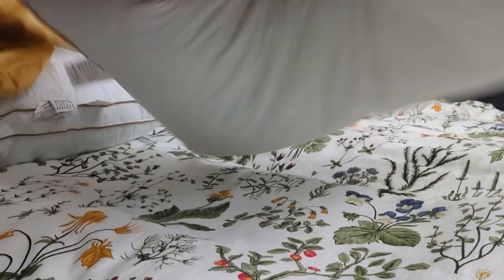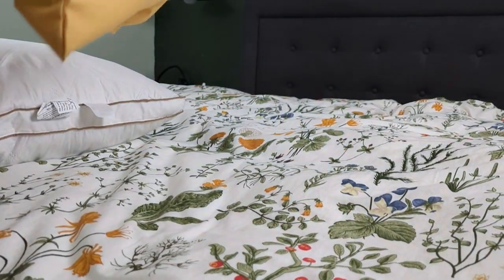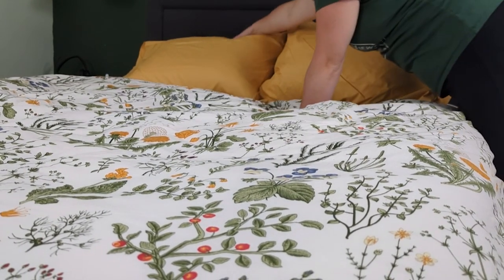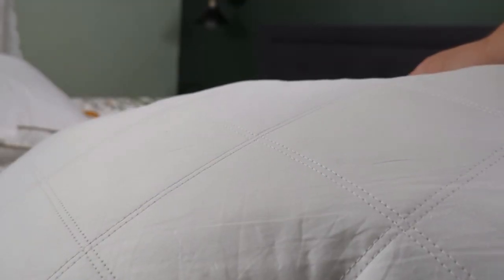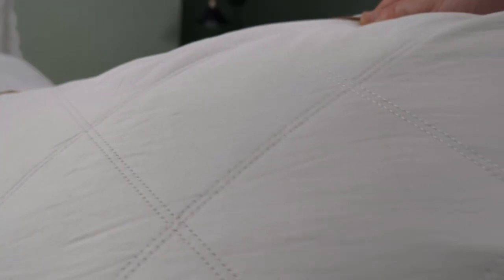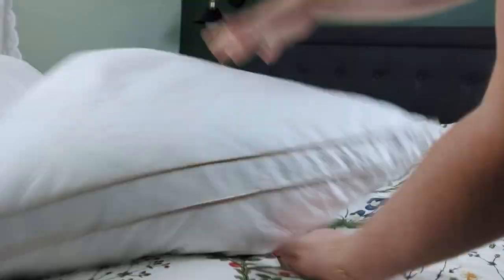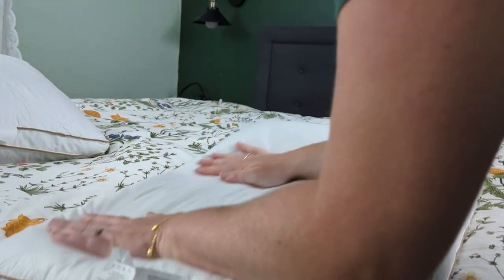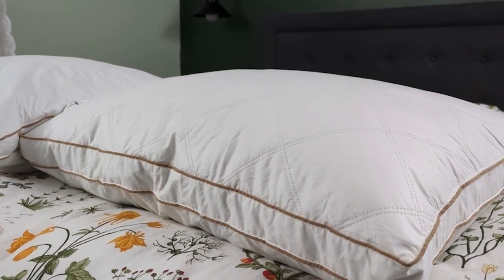puredown Goose Down Feather Pillows | Our Point Of View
(Commissionable Links)
Check Our New Website For Amazing Deals!

SIZE & FILLING - With its size 20*26” and filling of 95% Grey Goose Feathers and 5% Goose Down, our pillow’s high-quality materials ensure it provides the best sleeping experience.
MEDIUM FIRM DENSITY - The gusset along the side not only provides better neck support and aid in spine alignment but also offers medium firm support and is suitable for back sleepers, side sleepers and combination sleepers.
DURABLE FABRIC - Made of 100% cotton, the texture of its soft and breathable cover is skin friendly and durable. High-density down-proof lining fabric can effectively prevent inner down and feather from leaking out.
ETHICALLY-SOURCED DOWN - All of our pillows follow the Responsible Down Standard (RDS). The stuffing of down and feather is carefully selected from premium and reliable materials and is processed to be odorless to provide you with a blissful night’s sleeping experience.
WASH INSTRUCTION - Machine wash cold separately gentle cycle, tumble dry low until thoroughly dry. Fluff your pillows every morning could be helpful to keep it in good condition. Pillowcases are recommended.